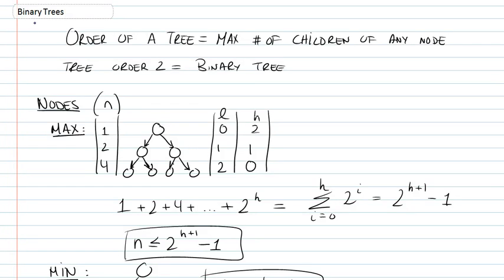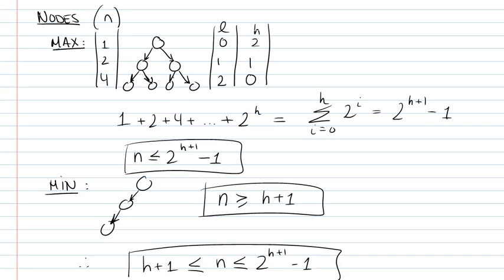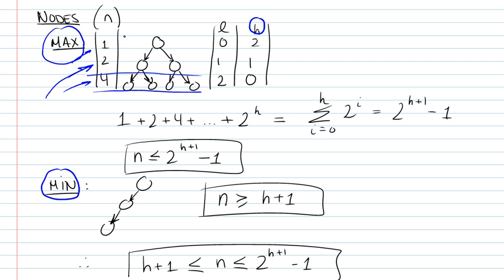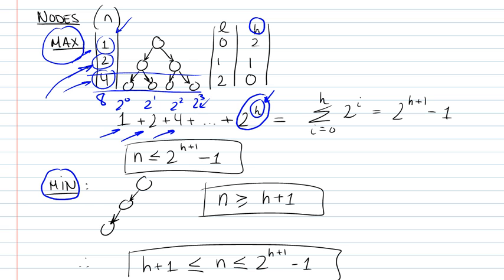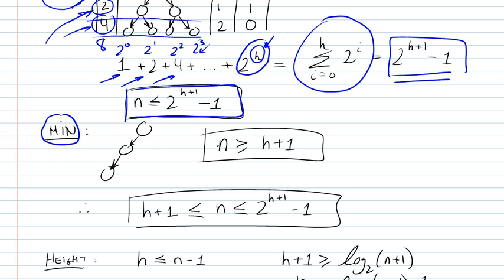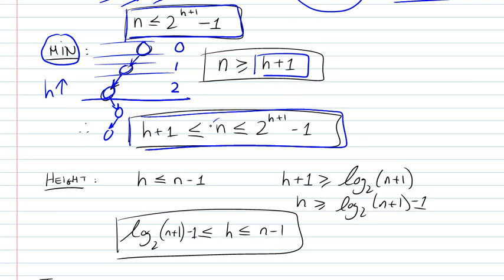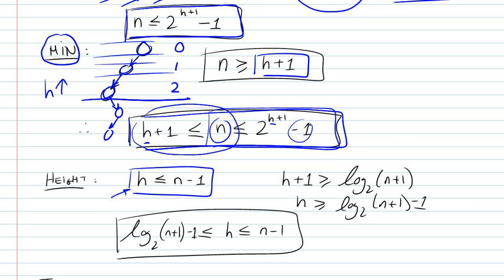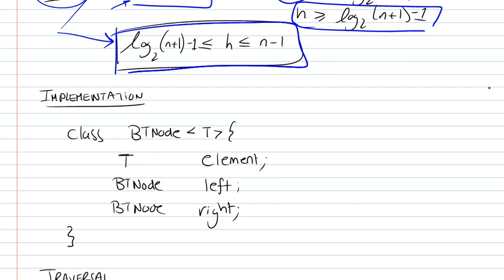Binary Trees Part 1/3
Binary Trees Part 1: order of a tree, number of nodes and height in a binary tree, implementation